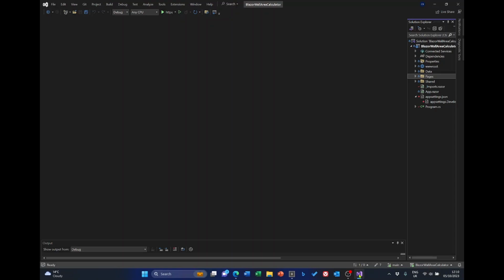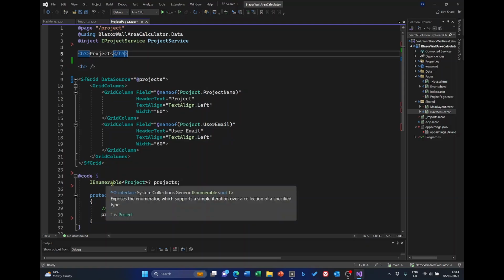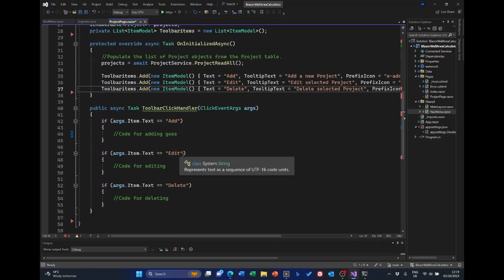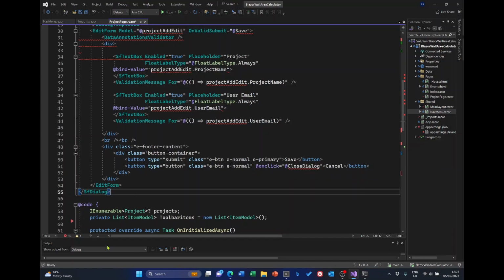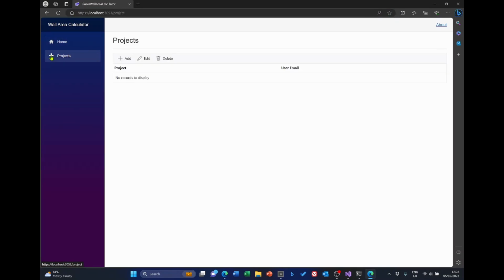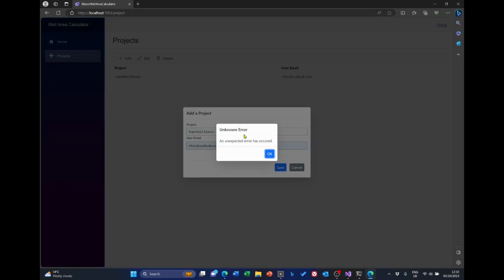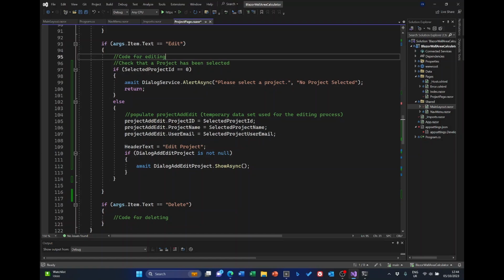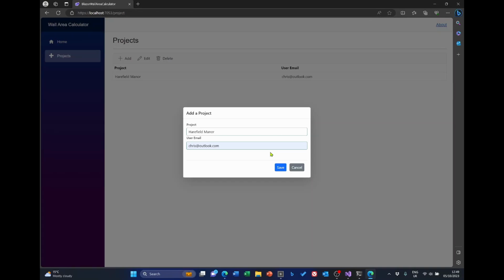Cascading Grids in a Blazor Application - Part 4 - Project Page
Adding a page to add, edit and delete records in a Blazor application using Syncfusion grid and dialog controls, including code for a toolbar click handler and row select handler.